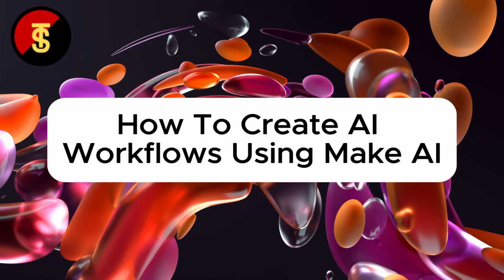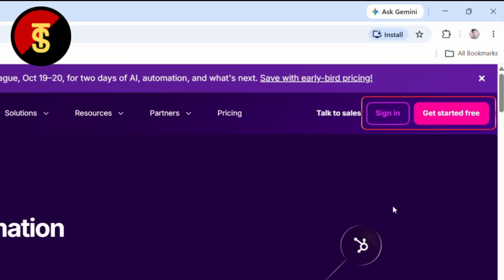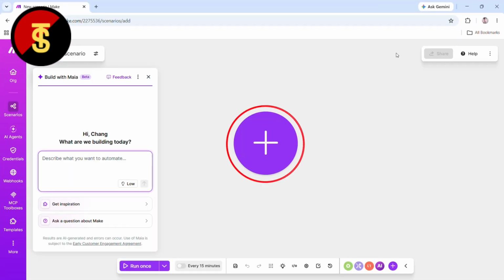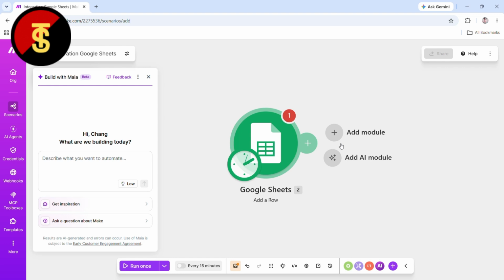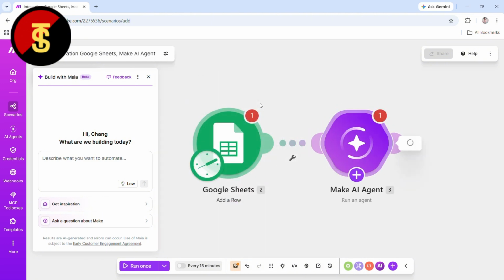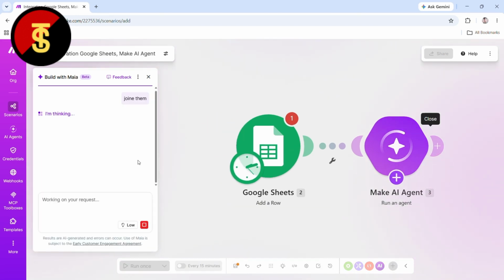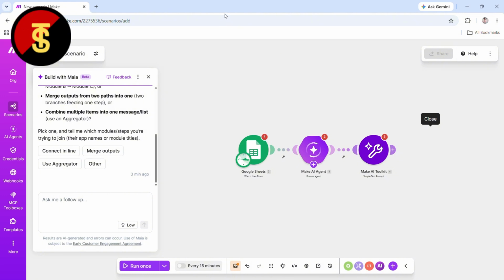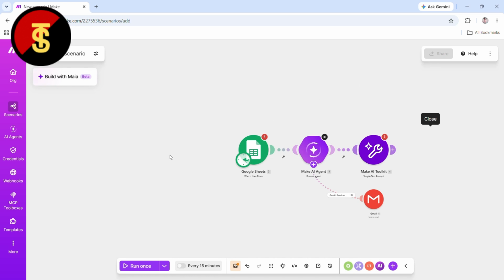How to Create AI Workflows Using Make AI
Learn how to create AI workflows using Make AI in this step-by-step tutorial. In this video, you'll discover how to build AI workflows, how to create AI agents, and how to use AI agents to automate tasks. You'll also learn how to create AI agents with Claude, how to build agentic workflows, and how to build your first agentic workflow using Make.com AI workflows. Additionally, we'll cover AI creator workflows, how to learn agentic workflows, how to sell AI workflows, and how to make money with AI by creating powerful automations.

Timestamps:

0:00 Introduction

0:20 Setting Up Your First AI Workflow

1:27 outr